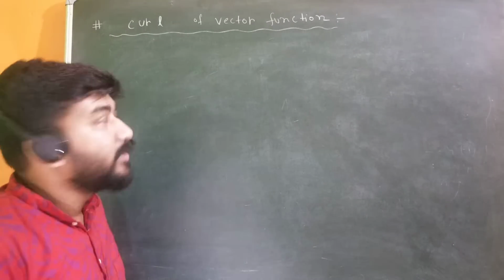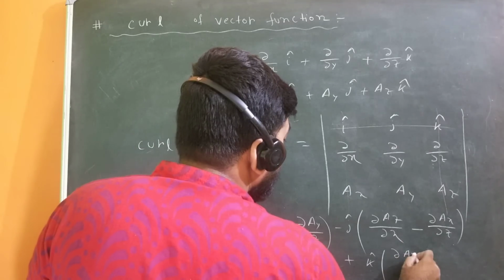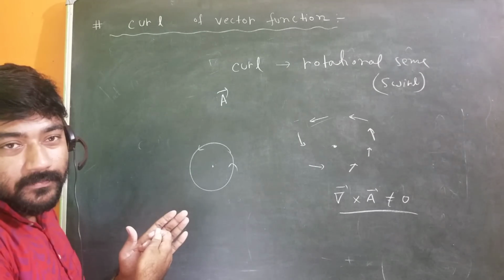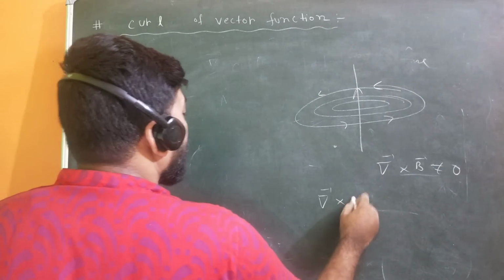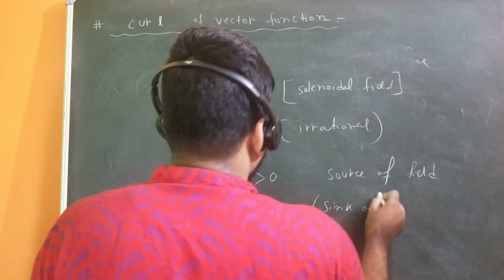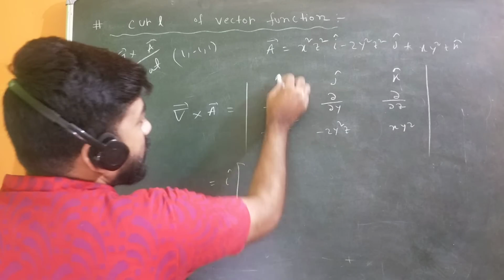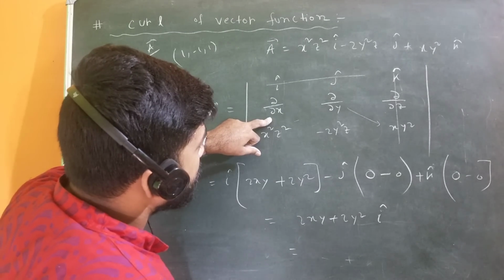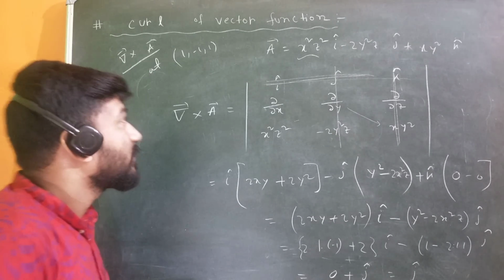Lec.6.Curl of vector function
complete playlist of E. M. theory